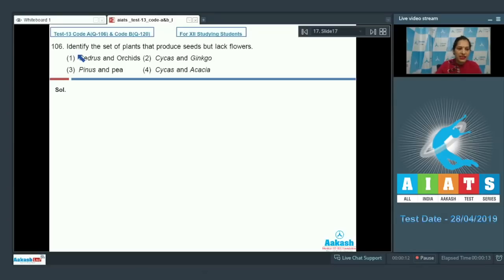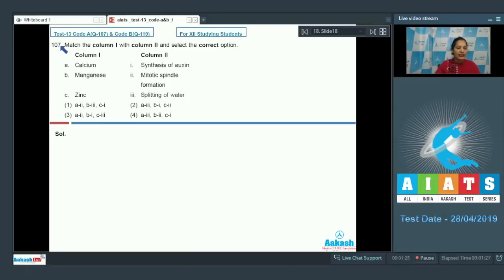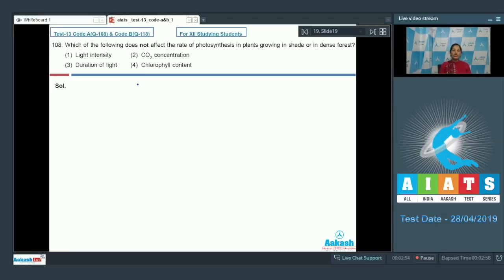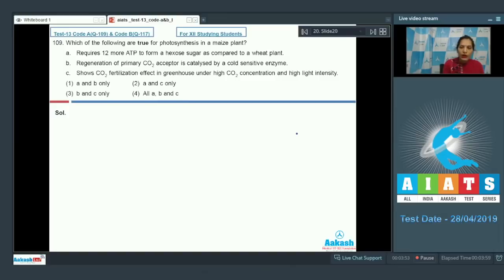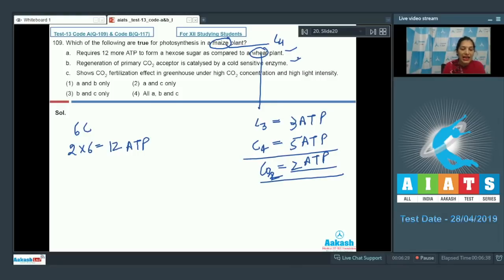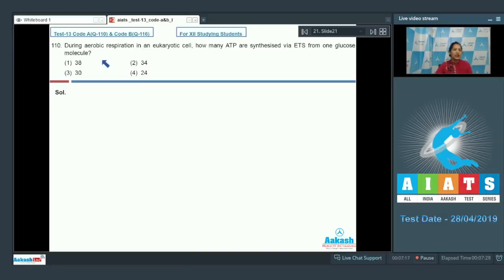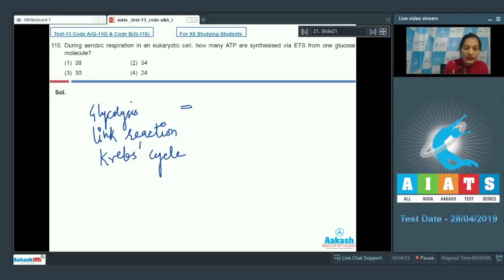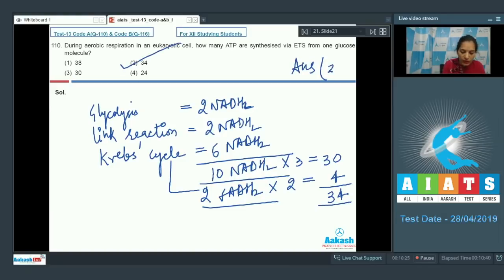AIATS TEST 13 Code A&B For XII Studying Students BOTANY MEDICAL 2019 Q 106 to 110